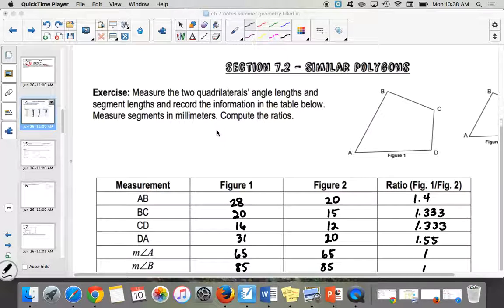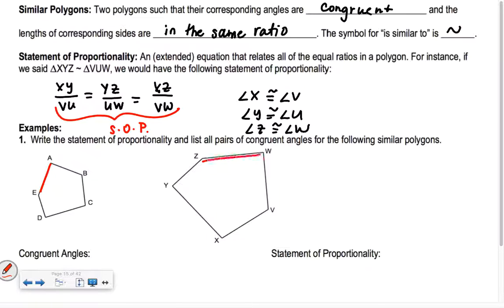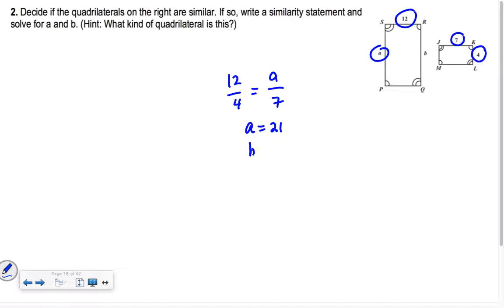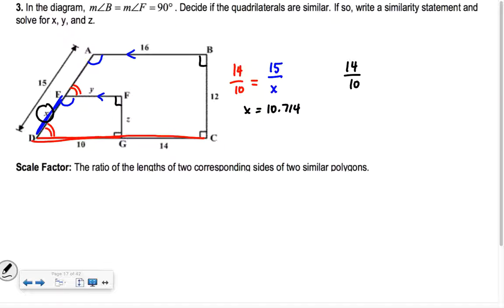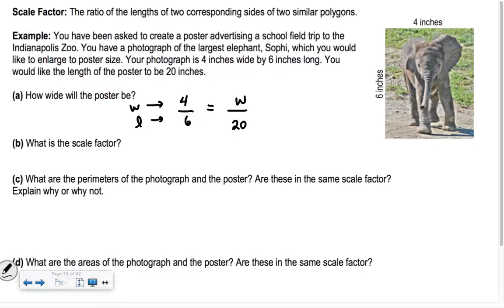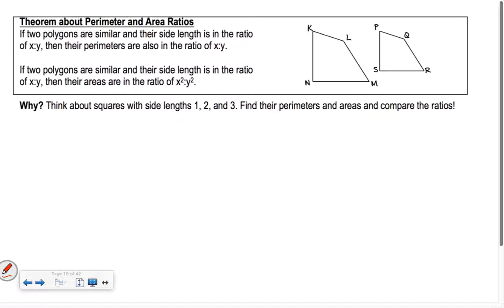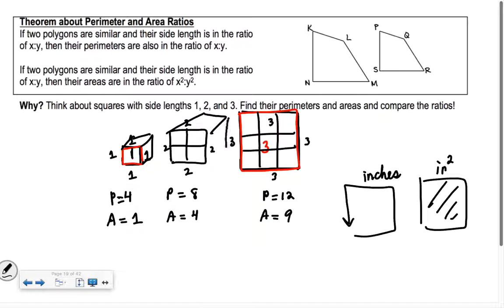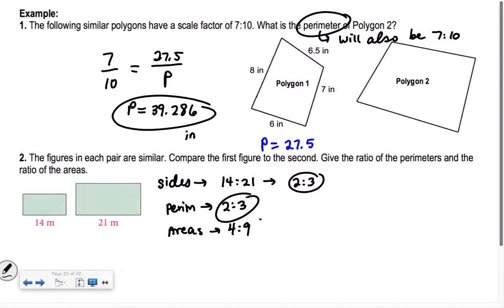Section 7.2 Summer Geometry: Similar Polygons